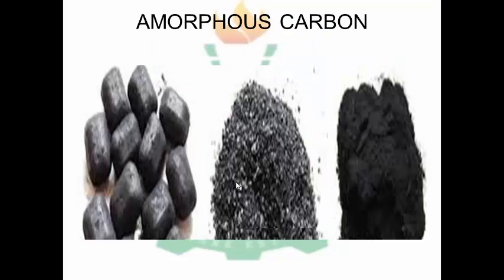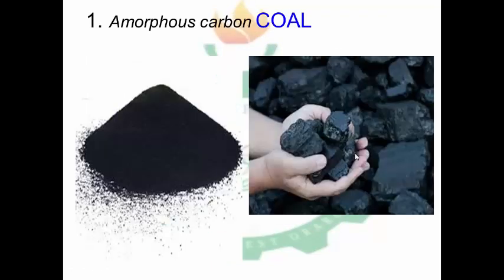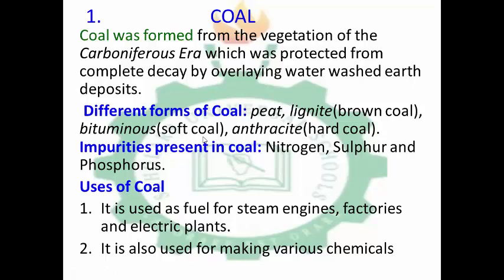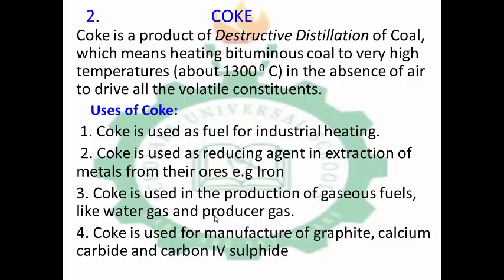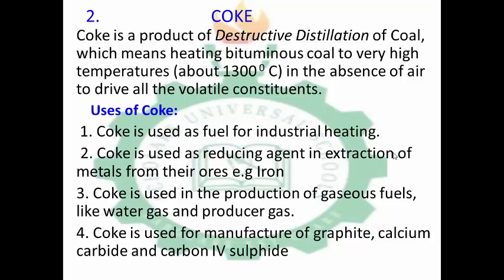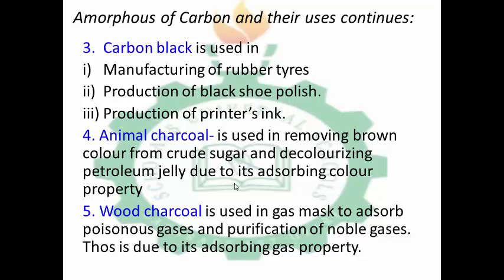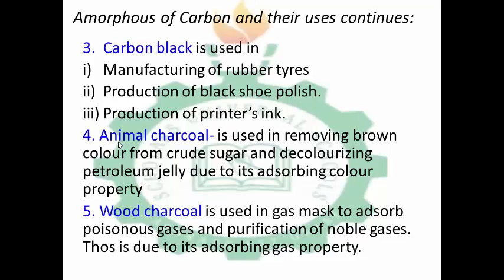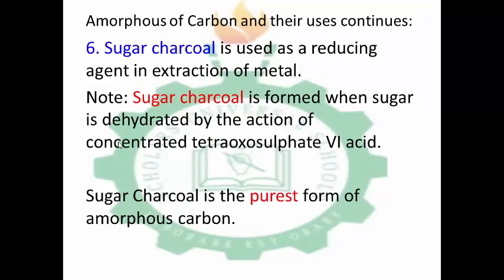CARBON PART B - CHEMISTRY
This is the conclusion of the topic "Carbon" in Chemistry